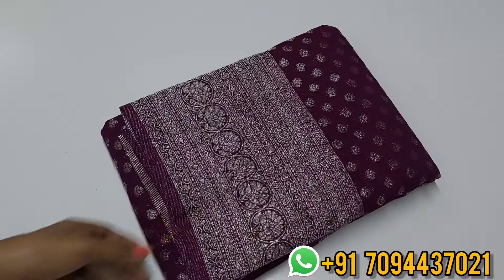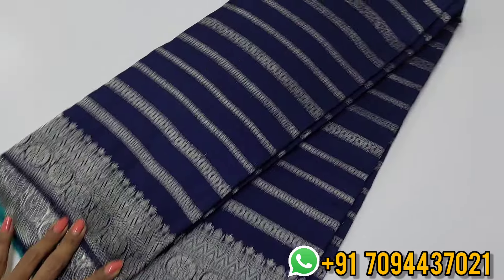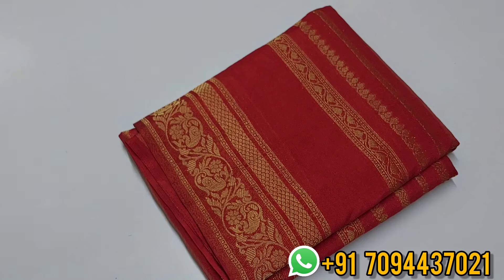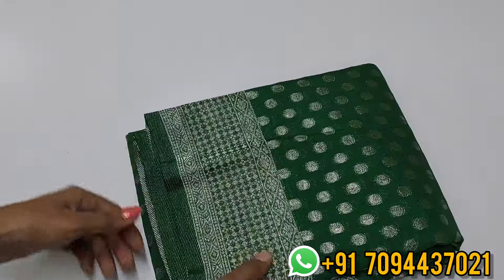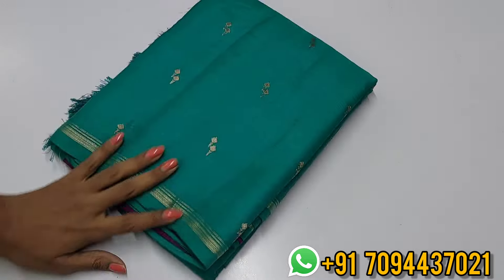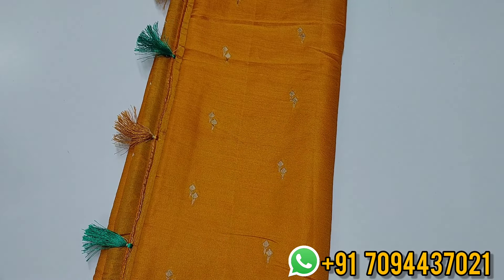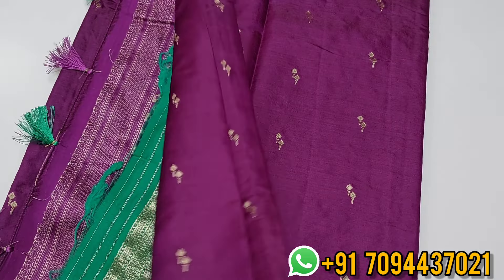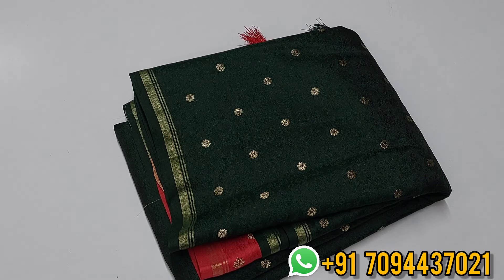Pure Semi Georgette Sarees Collections | Free Shipping!!!